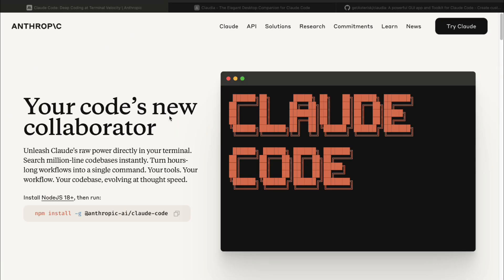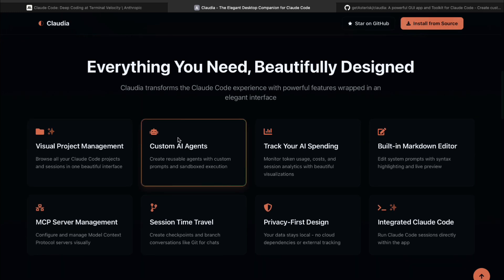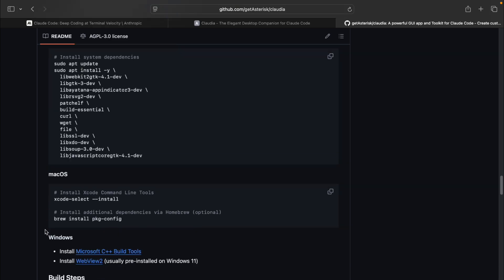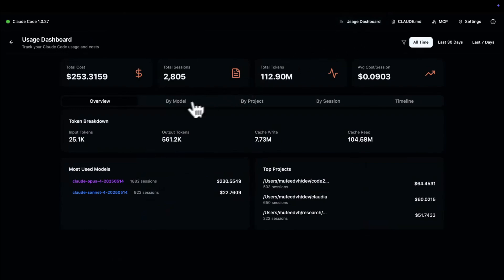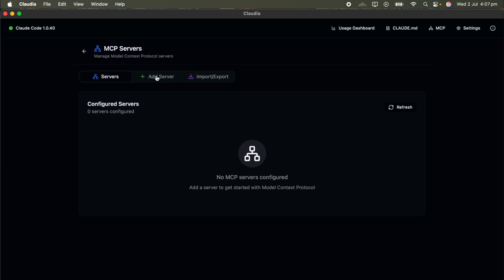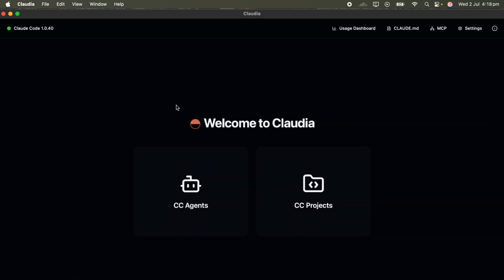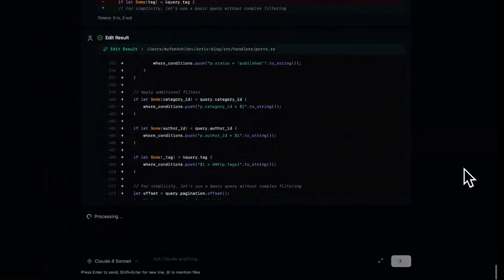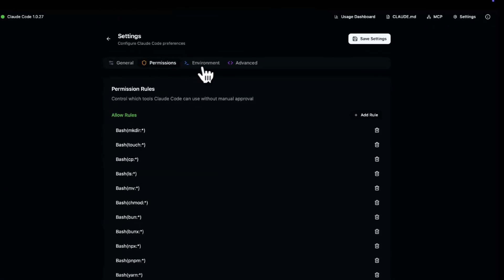Claudia: The Claude Code GUI is Here | Will Replace Your IDE! 😱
Claudia is the most powerful open-source GUI for Claude Code – and it’s absolutely game-changing. From custom agents to version control, a built-in editor, and full MCP server management, Claudia makes working with Claude easier, faster, and visual. In this video, I break down its features and show you why it’s a must-try for any developer or AI enthusiast!